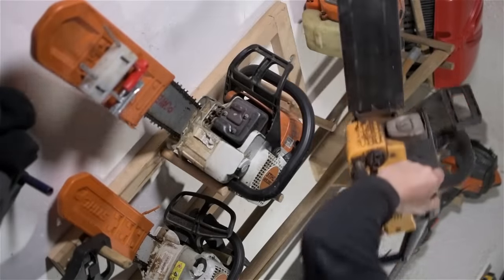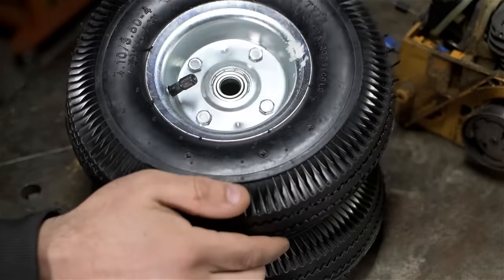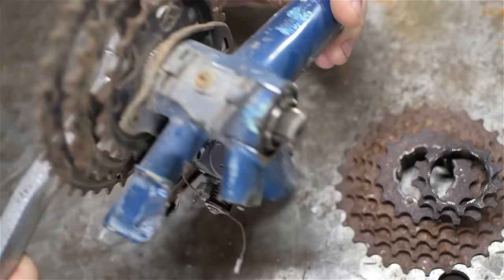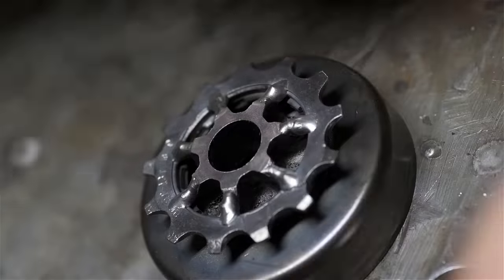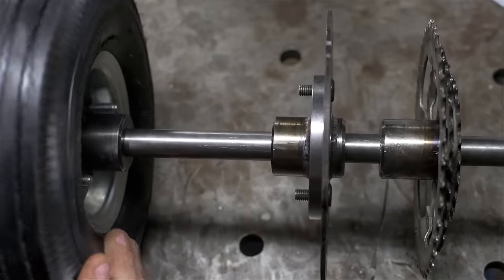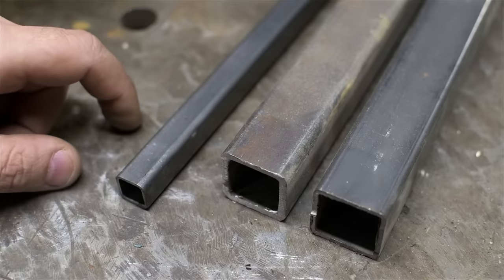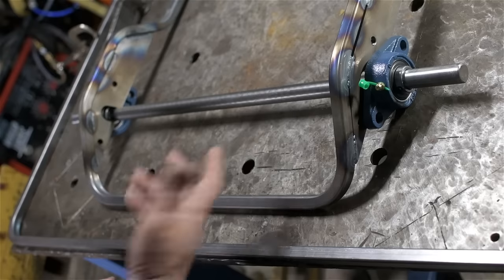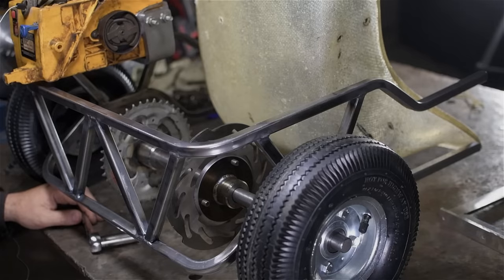CHAINSAW GO KART! - Part 1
Start of a chainsaw driven go kart; Part 1 - building (most of) the drivetrain / back end.